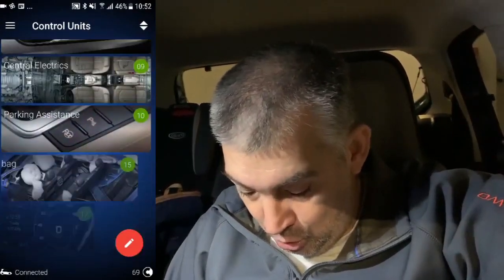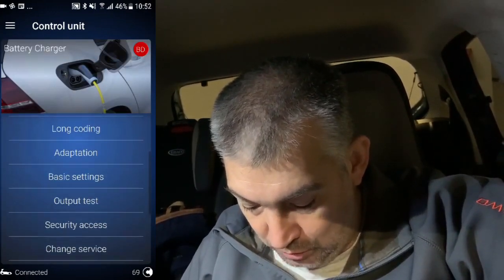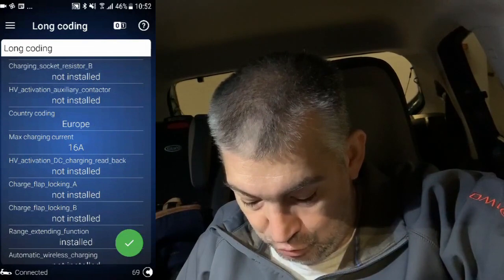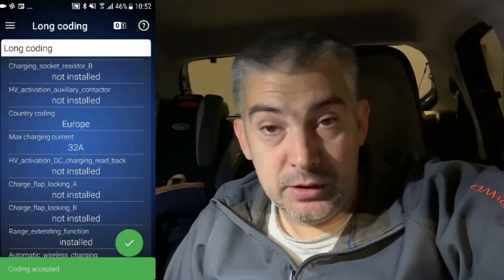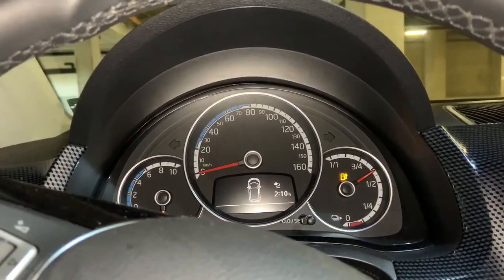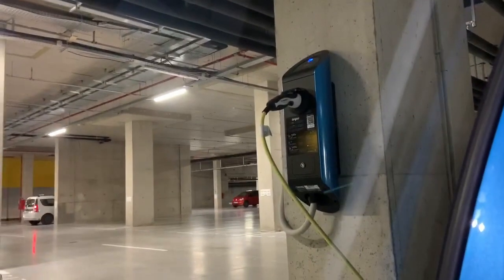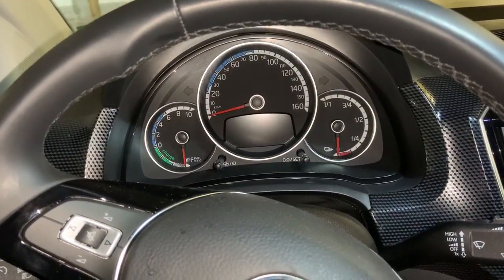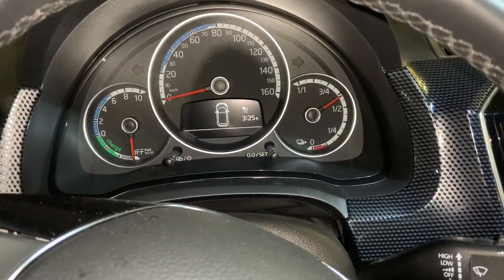How to program Volkswagen e-up AC charger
Usually Volkswagen e-up (It should be the same with Seat Mii electric or Skoda Citigo iv) is coming straight form the factory with AC charger capable to deliver 16A per phase. But it is able to charge also with a single phase 32A of current. This can be done by using the OBDEleven dongle and the OBDEleven and set the corresponding setting.

The cables used in this video are:
1. Morec EV Charging Cable 32A 22KW
2. Mennekes Type 2 type 2&index=aps&camp=1638&creative=6742&linkCode=ur2&linkId=aea48957e1ec1c9ff59f5cdccf45ce7a